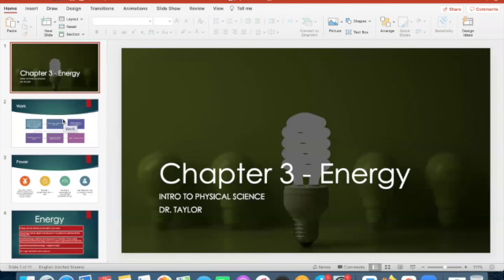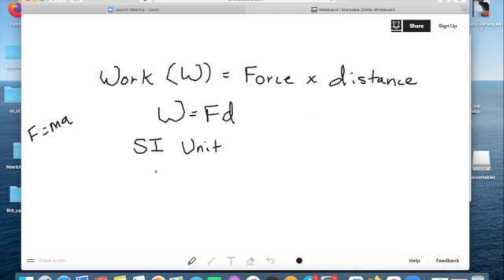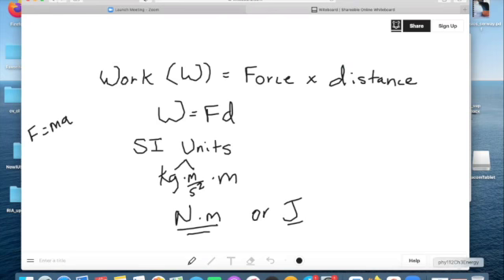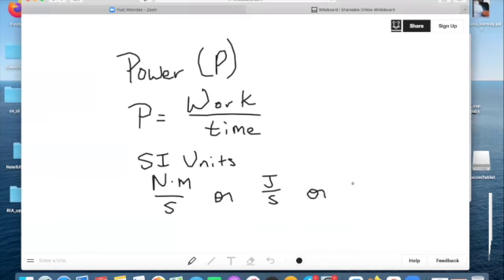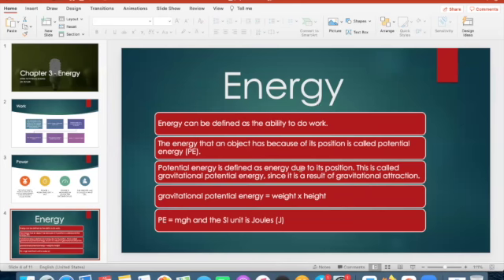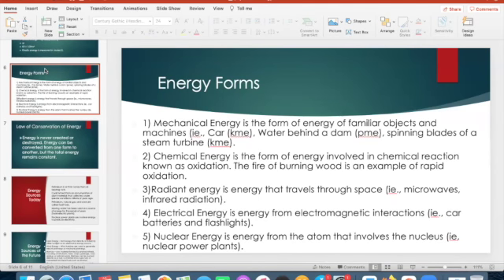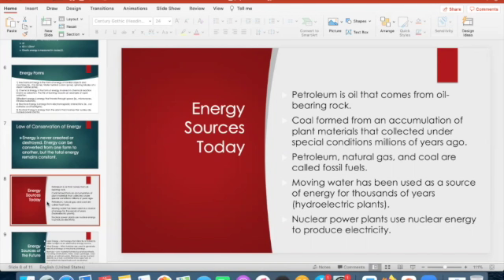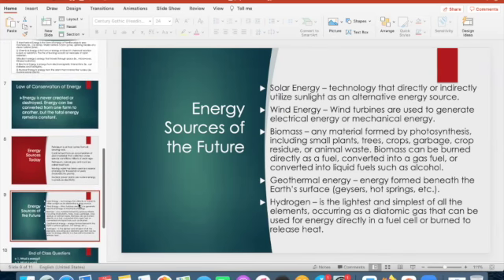Chapter 3 Energy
This video summarizes Chapter 3 of Introduction to Physical Science, which covers energy.